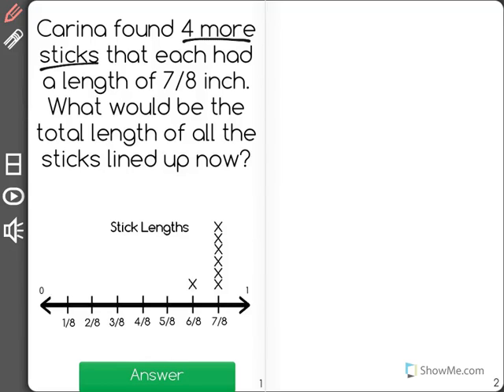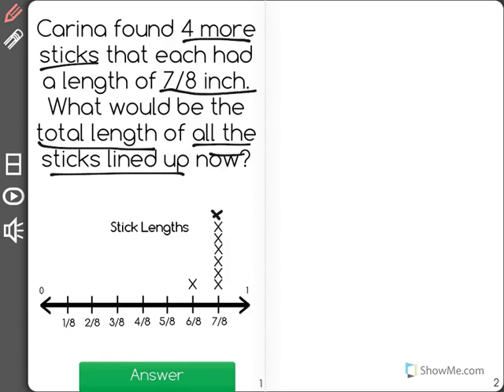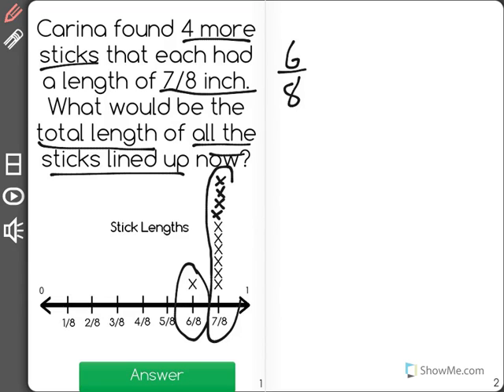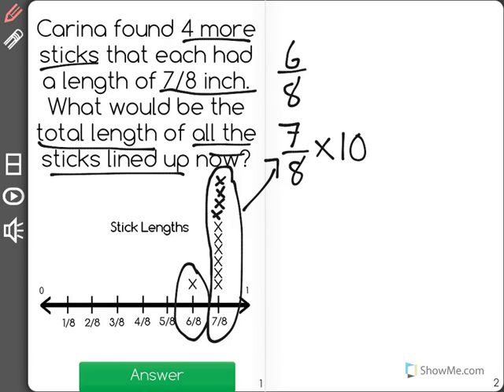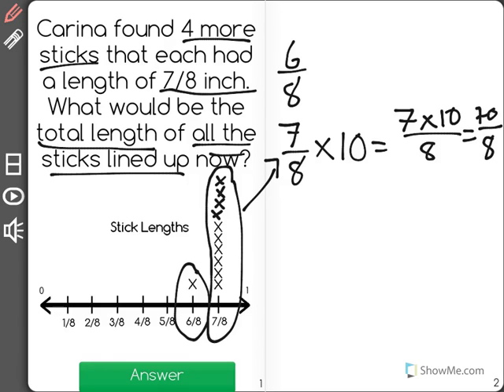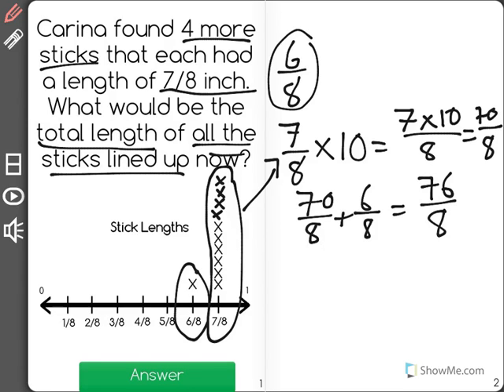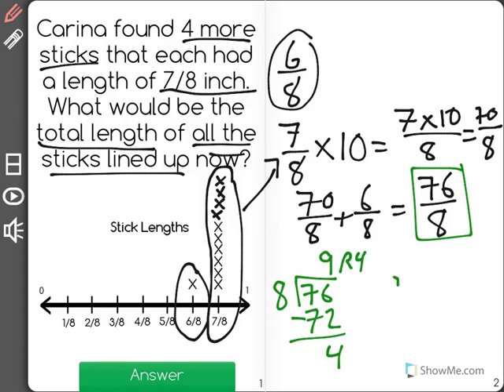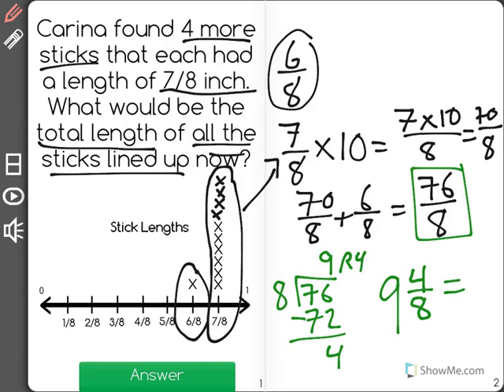[5.MD.2-1.0] Make and Use Line Plots - Common Core Standard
Make a line plot to display a data set of measurements in fractions of a unit (1/2, 1/4, 1/8). Use operations on fractions for this grade to solve problems involving information presented in line plots.